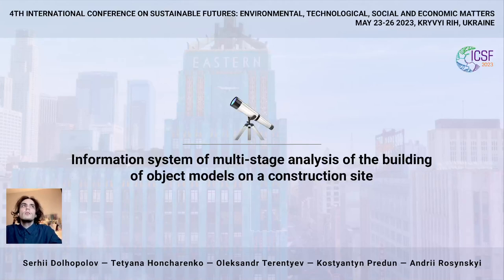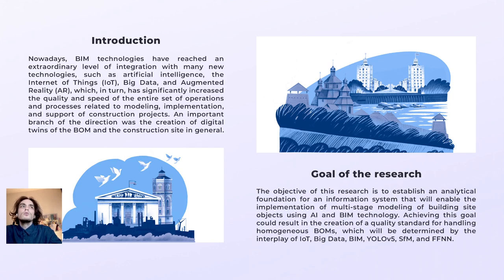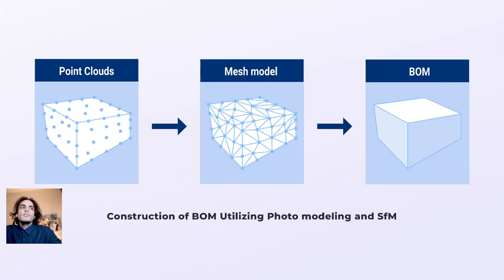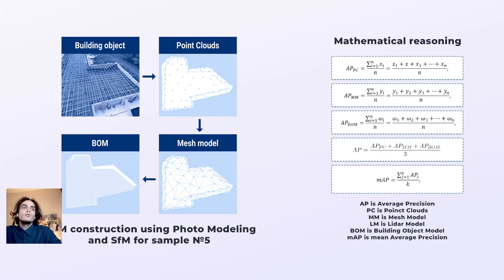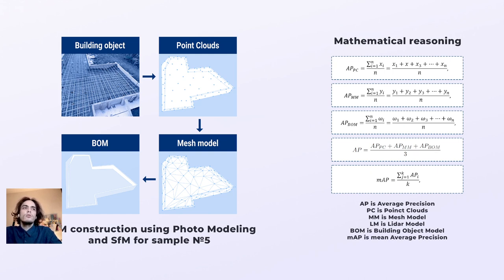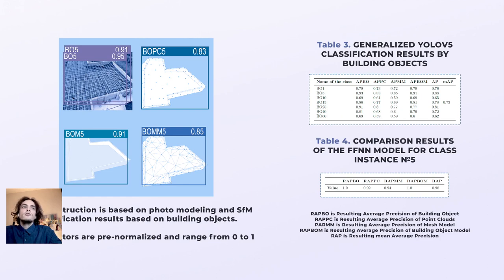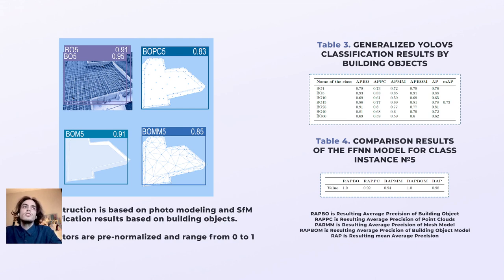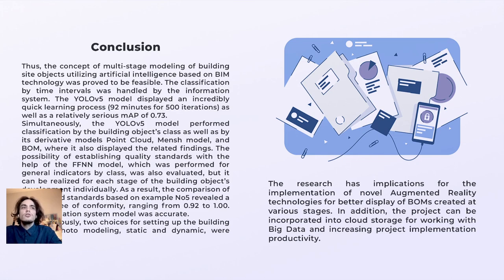Information system of multi-stage analysis of the building of object models on a construction site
Serhii Dolhopolov, Tetyana Honcharenko, Oleksandr Terentyev, Kostyantyn Predun, Andrii Rosynskyi